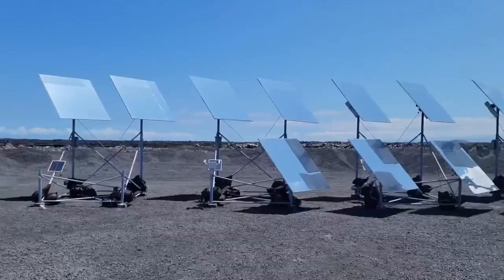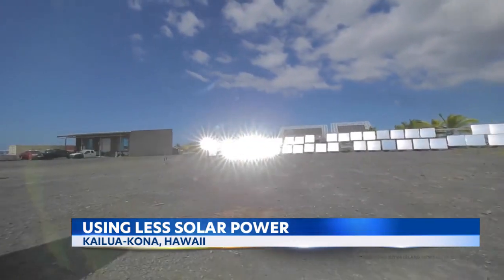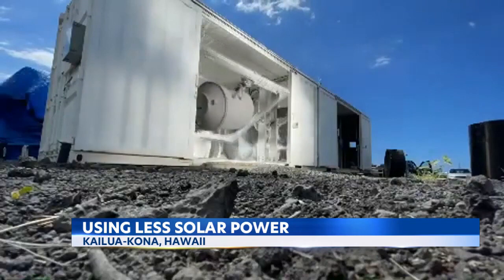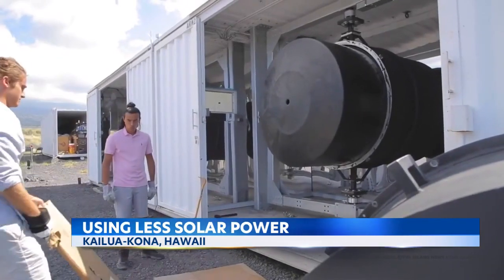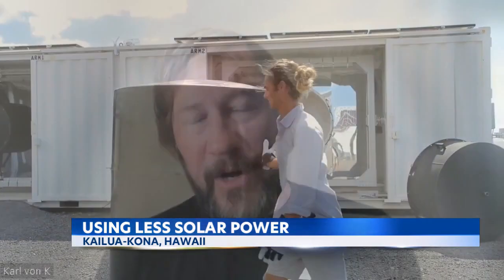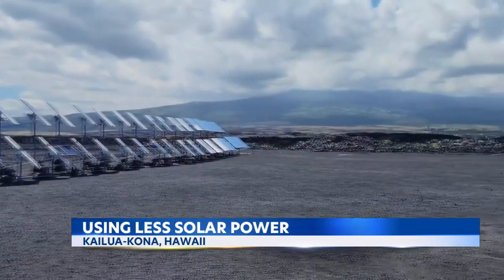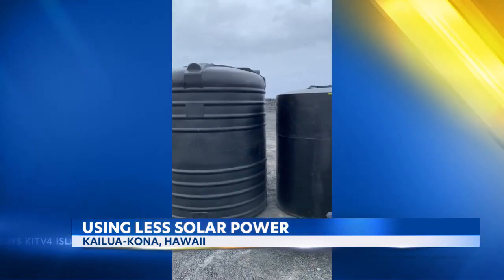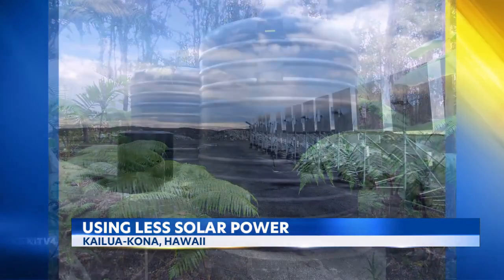Hawaii is home to a new, sustainable way to create plastic products using the sun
Saturday is Earth Day and Hawaii is home to a new and more sustainable way to create plastic products using the SUN